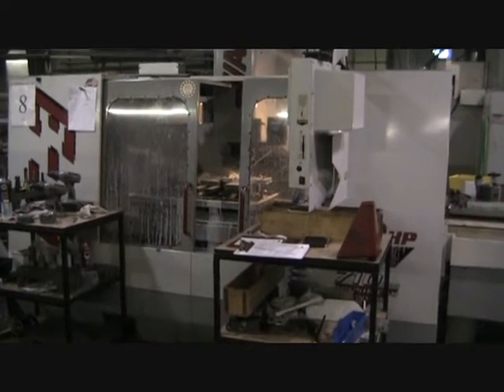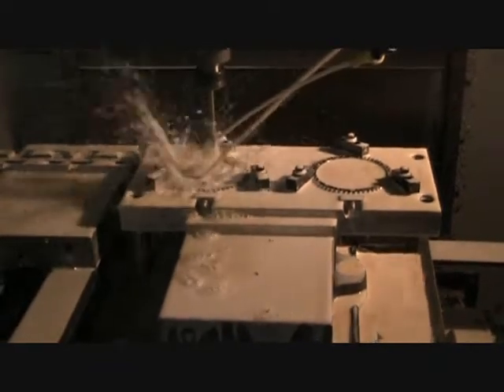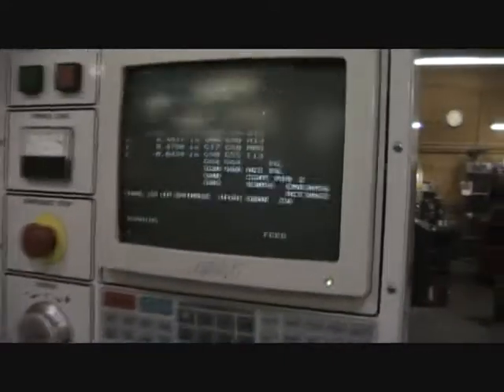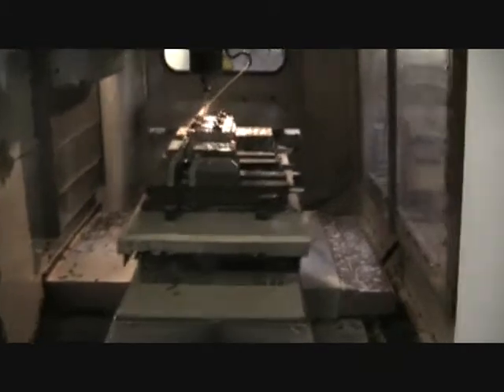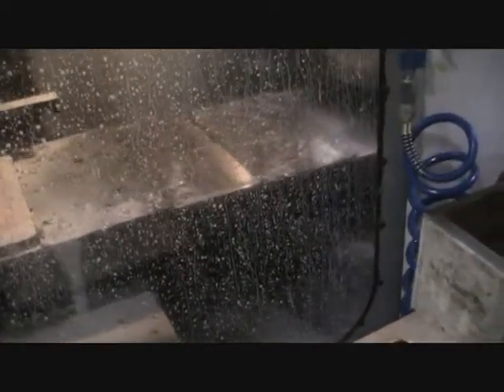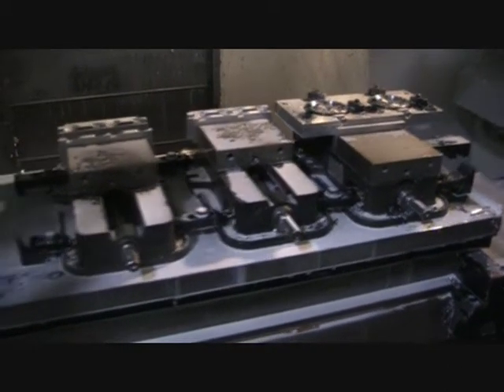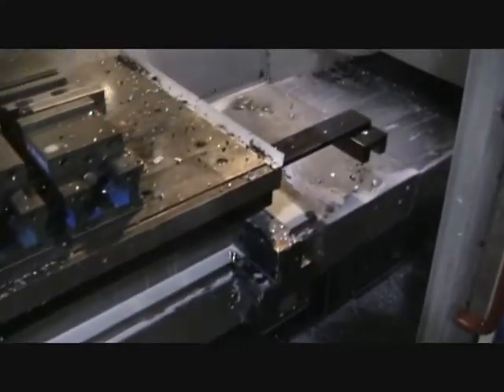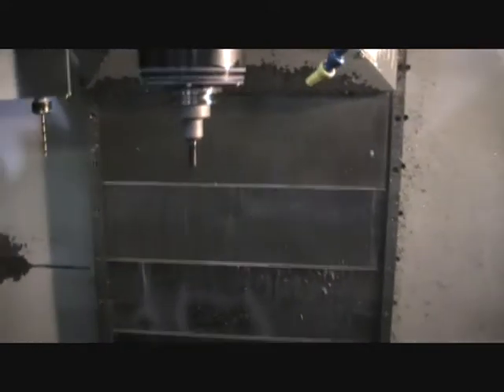319206 Hass VF-3 Vertical Machining Center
CNC Control:                                Haas
Travels:
  X-Axis:                                   40"
  Y-Axis:                                   20"
  Z-Axis:                                   25"
Table Size:                                 48" x 18"
Max. Table Load:                            3500 Lbs.
Spindle:
  Nose to Table Top:                        4" - 29"
  Taper:                                    CAT 40
Tool Changer:                               20 Position
Equipped with (must be verified by buyer):
  2 Speed Gearbox
  Rigid Tapping
  1 MB Memory
  Spindle Orientation
  3.5" Floppy Drive
  Chip Auger
  Haas Pallet Changer
  Brushless Servos
  P-Cool
  Macros